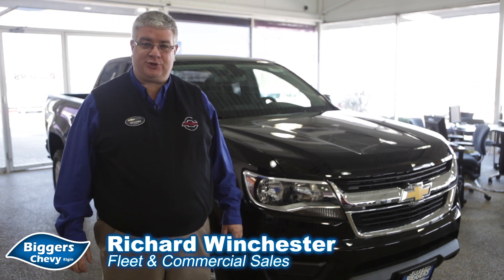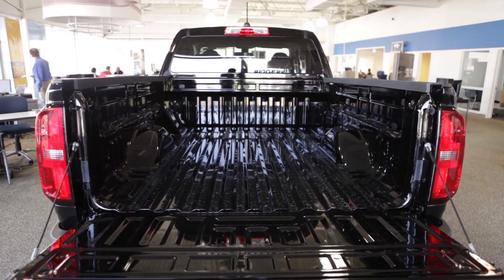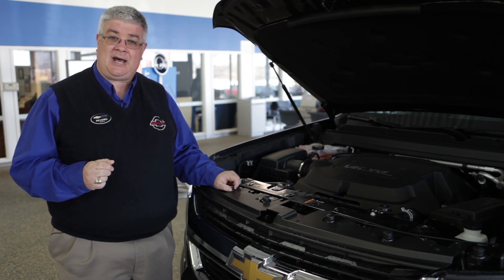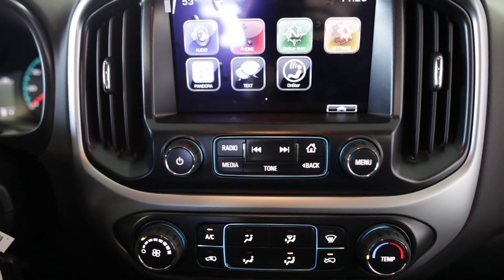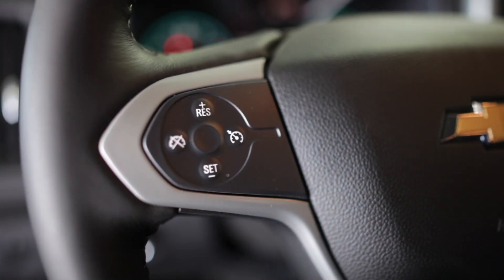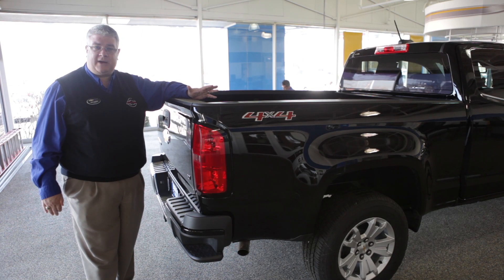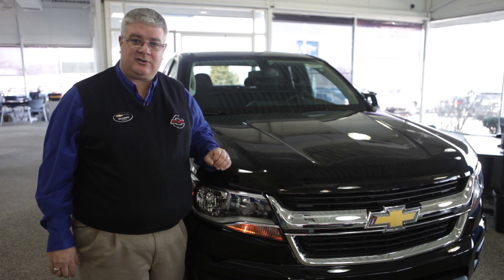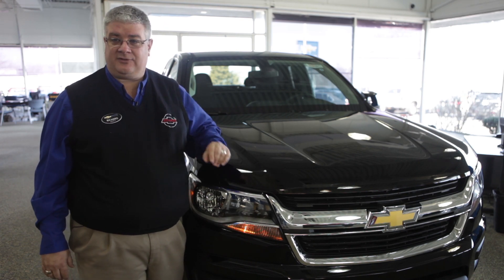2015 Chevy Colorado | Biggers Chevy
Allow our Fleet and Commercial Sales Expert, Richard Winchester to give you the scoop on the all new 2015 Chevrolet Colorado--a mid-size truck with full-size capability! today!